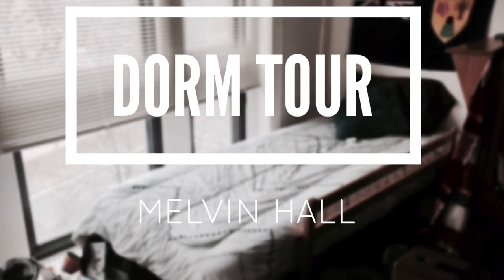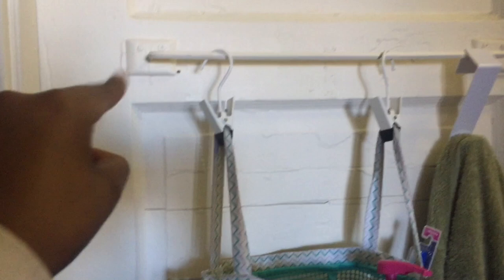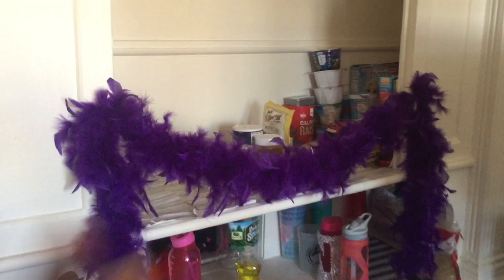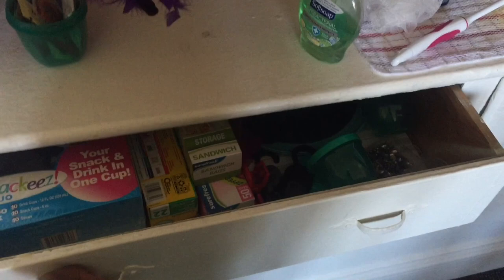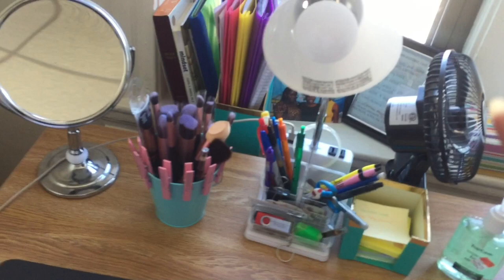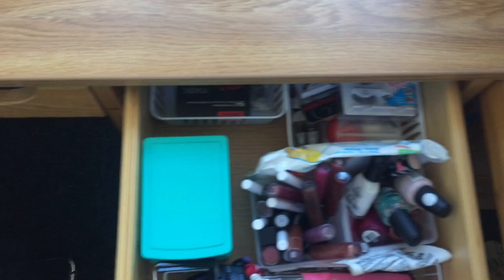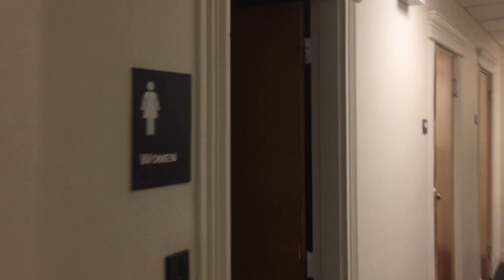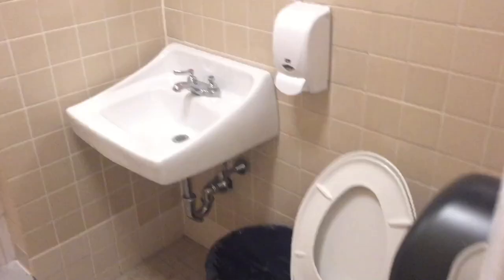Melvin Hall Dorm Tour | Northeastern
I am so delighted to share my Northeastern dorm with you all! I hope you were able to get some ideas from this!

♡ Living Learning Communities Here:
      Cultural Inclusion and maybe Novel to Big Screen
♡ Pros of Melvin
     - great views, triples have walk in closets, closer to Target and Bed Bath and Beyond, kind of quiet compared to other freshmen dorms, cleaner than other freshmen dorms, one person bathrooms, great lighting if you're facing Fenway, carpeted, pool table

♡ Cons of Melvin
     - radiators can make the room extremely hot even when it's not on, uneven floors so my drawers often kept opening, far from academic buildings compared to other freshman dorms, no printer, no water fountain, bathroom pipes make noise at night, lofted beds in triples, RA office is not as lit as Speare and Stetsons, No floor lounges, Study rooms only the basement which has 3 study rooms and like 2 large open spaces, elevator so small only one person and their bin will fit on move in day, carpeted but vacuums did not work

*Bear with me with editing and voice-over; I am using an iPad!